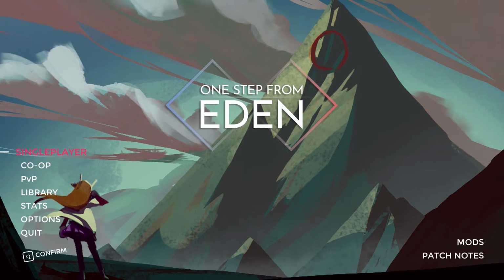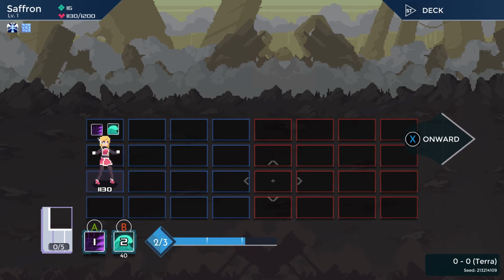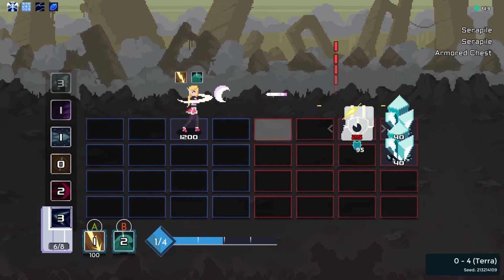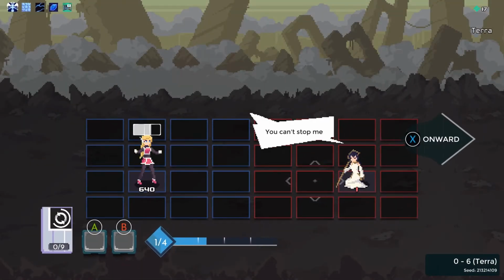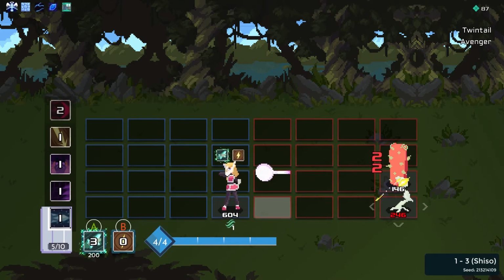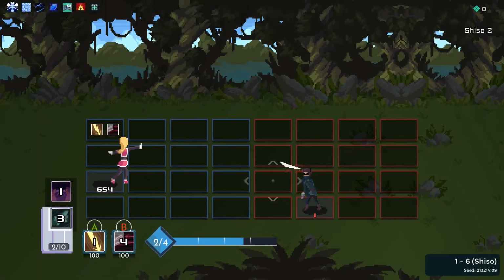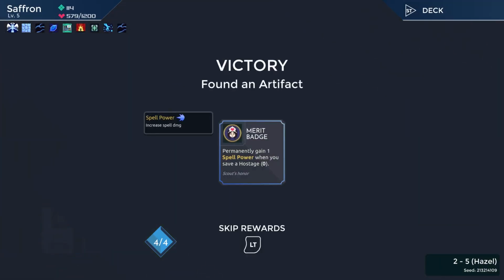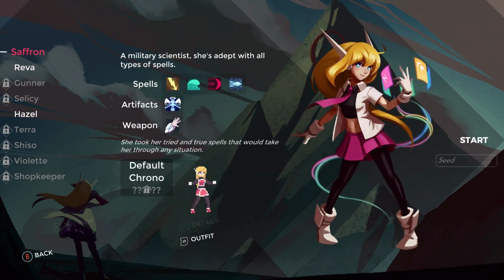MEGA MAN BATTLE ROGUELIKE - One Step From Eden (Gameplay)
Welcome to my One Step From Eden Let's Play!

About One Step From Eden:

Eden is the last shining beacon of hope in a bleak post-war world.

One Step from Eden combines strategic deck-building and real-time action with rogue-like elements, giving you the chance to carve a path of mercy or destruction. Fight alone or with a friend in co-op as you cast powerful spells on the fly, battle evolving enemies, and collect game-changing artifacts. Can you make it to Eden or will your destruction be imminent?

Experience a blend of strategy and real-time action. Build your deck and fight through bullet hell as you make your way to Eden.

Customize your deck and play style with 200+ spells and 100+ game-changing items.

A cast of 9 playable characters across procedurally generated levels with alternate runs ensures you’ll never experience the same situation or outcome twice.

Fight your way to Eden in local co-op or in PvP.

Full Steam Workshop and mod support!
Developer: Thomas Moon Kang
Publisher: Humble Bundle, Maple Whispering Limited